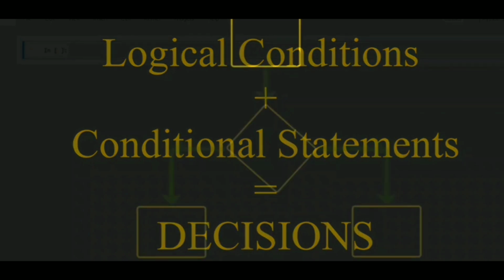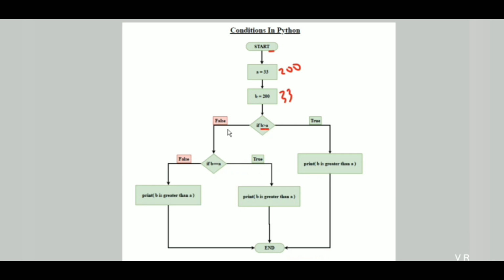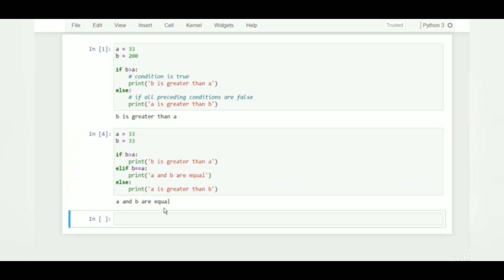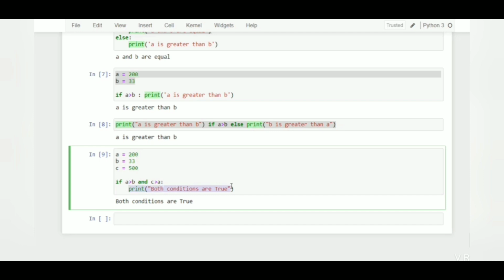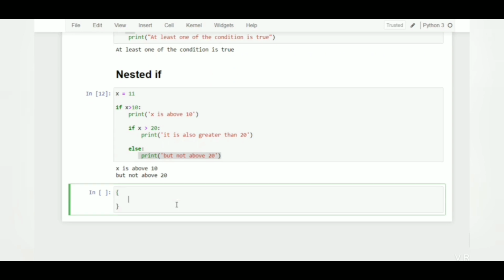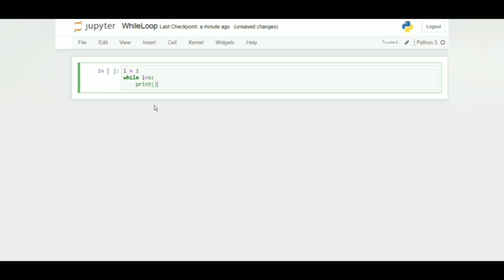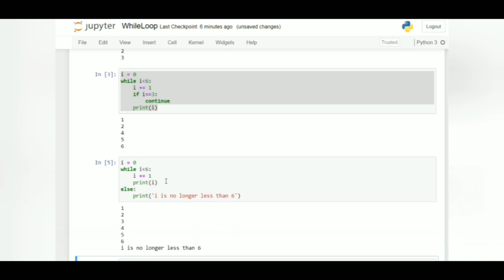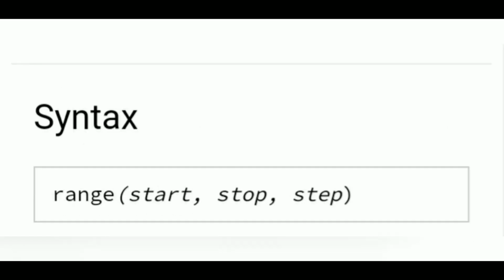BASICS OF PYTHON MODULE 3 DAY 3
Hello guys welcome to kalvi arivu (கல்வி அறிவு) YouTube channel..

Link - If elif else

Link - For Loop